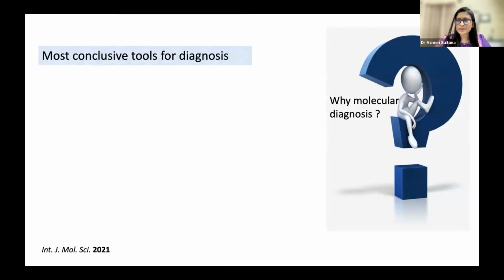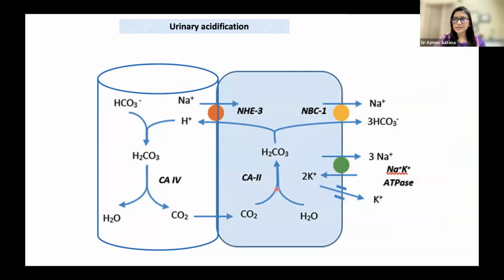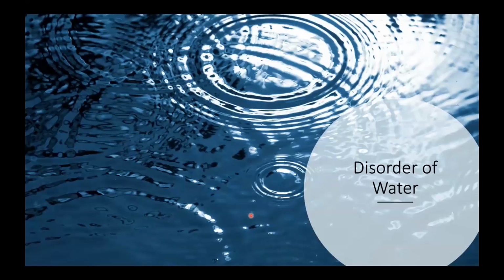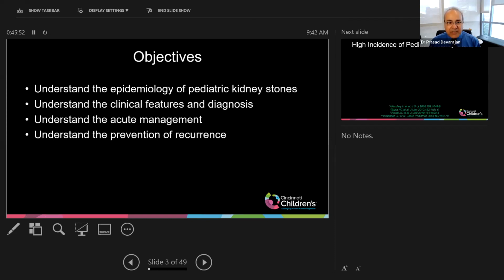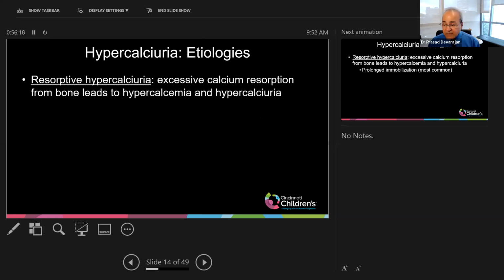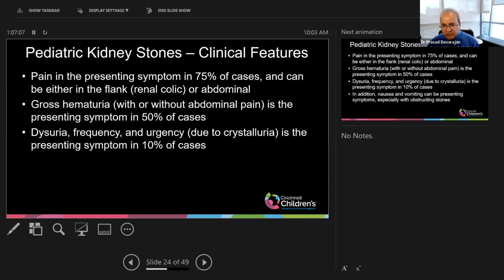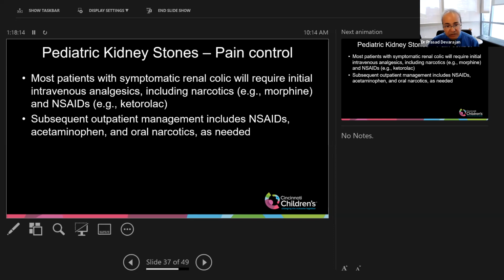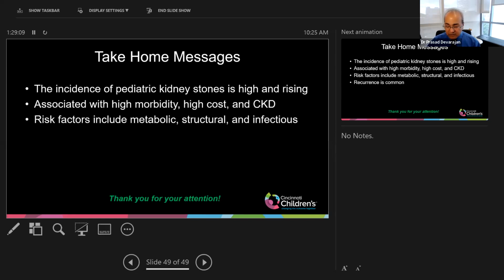IPNA endorsed WEB MASTER SERIES 2022- A Pediatric Tubular Disease Symposium Webinar 10 (10th August)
Join us to hear from Experts.
Webinar - 10 dated on 10th August 2022 on

Approach to Pediatric Kidney Stone Disease - Dr Prasad Devarajan
Molecular genetics involved in tubular disorder - Dr Azmeri Sultana
This session was chaired by Dr Sampath Kumar and moderated by Dr Amrish Jain